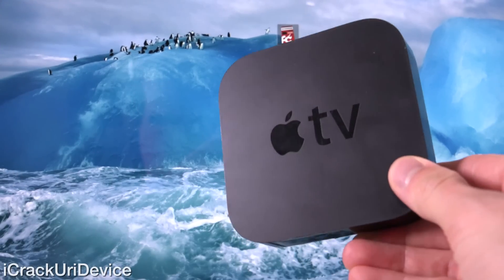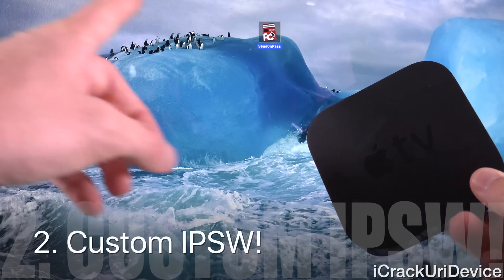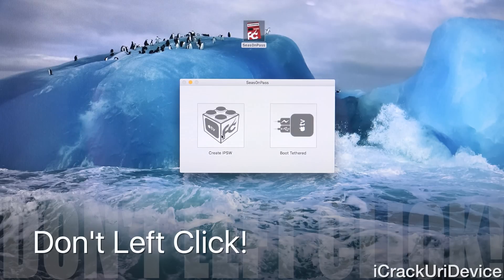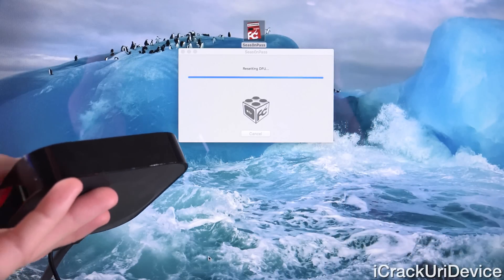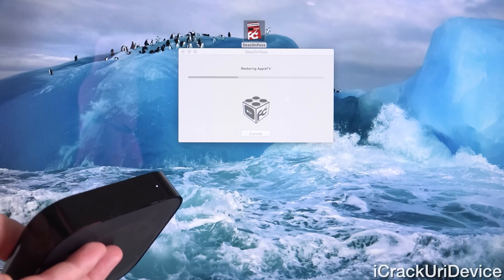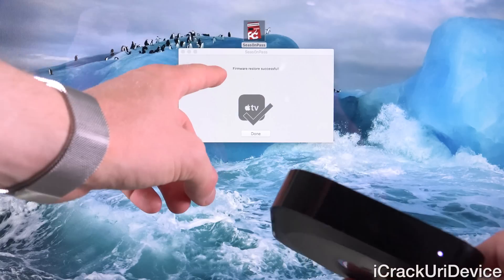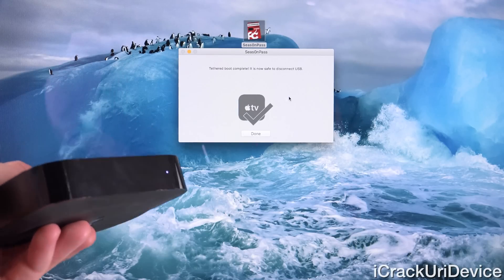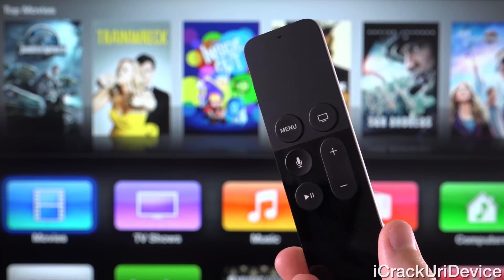Jailbreak Apple TV 2 iOS 6.2.1: NO Apple TV 4, 3 Support - Seas0nPass Jailbreak (7.1.2) Tethered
WATCH FIRST

Apple TV 2 Jailbreak 6.2.1 NOT Apple TV 4th Generation or Apple TV 3. Download Seas0nPass (7.1.2) iOS 6.2.1 Jailbreak Apple TV 2 and instructional steps: